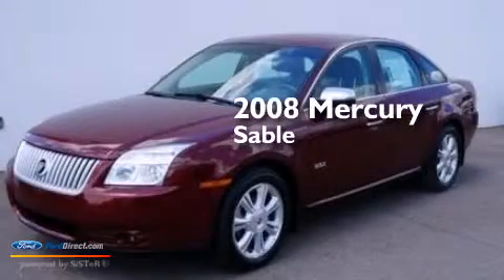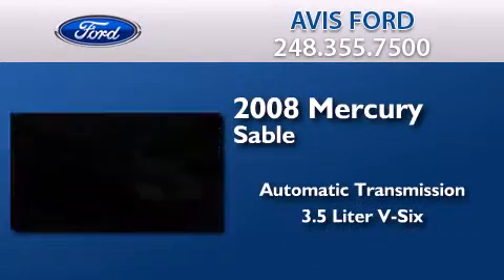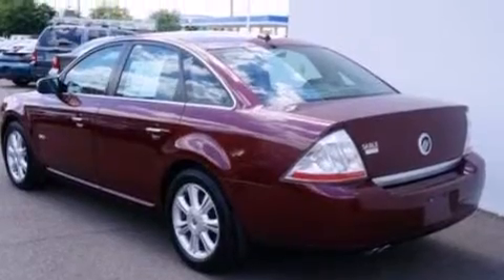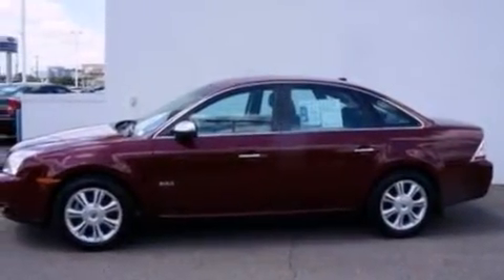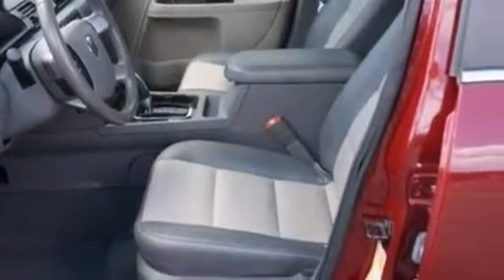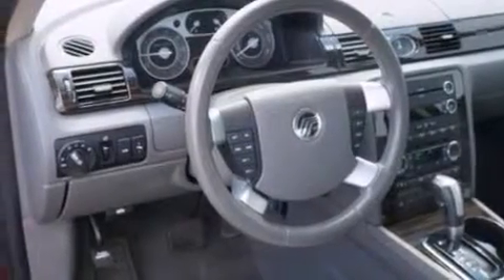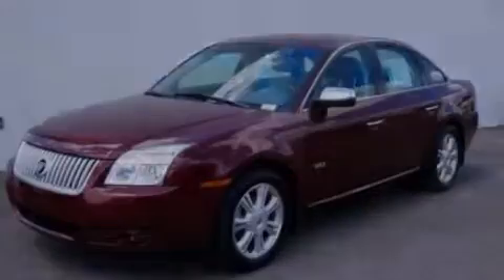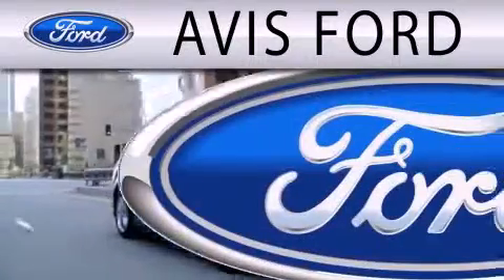Pre-Owned 2008 MERCURY SABLE Southfield MI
We have been honored to serve the Southfield MI area , we promise that your experience at our dealership will exceed your expectations ! Year : 2008 Make : MERCURY Model : SABLE Engine : 3.5L V6 24V MPFI DOHC Trans . : 6-SPEED AUTOMATIC Exterior : MERLOT CLEARCOAT METALLIC Miles : 49,008 Interior : MEDIUM LIGHT STONE Avis Ford Inc Telegraph Southfield , MI 48034